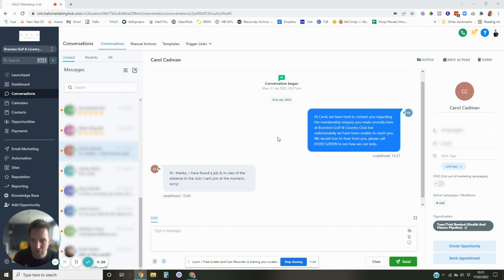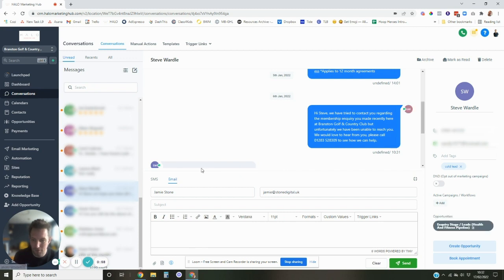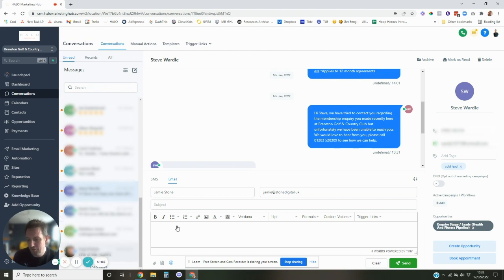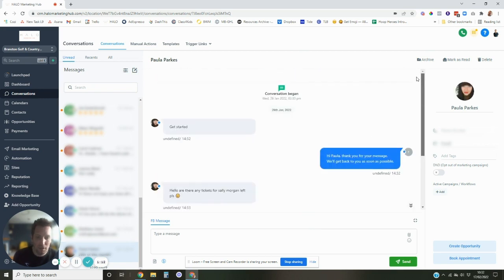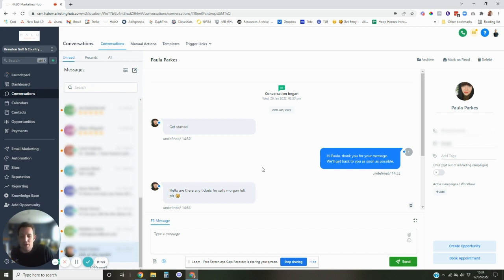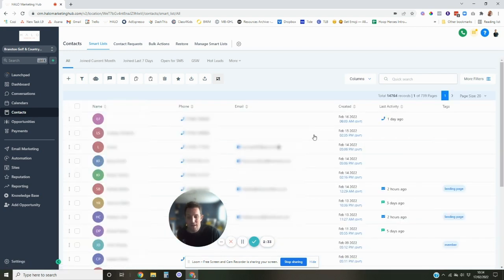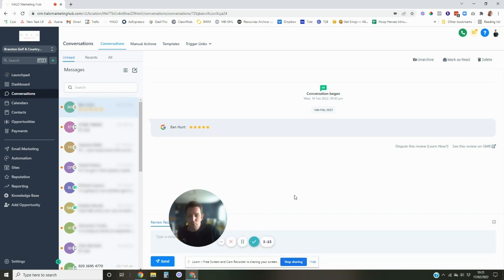Gameplan Video 3 of 5 Multi channel conversations & existing lead reactivation